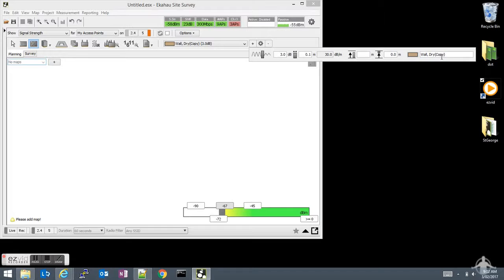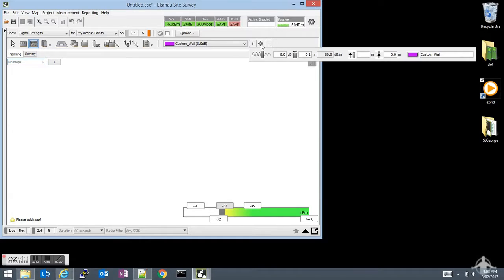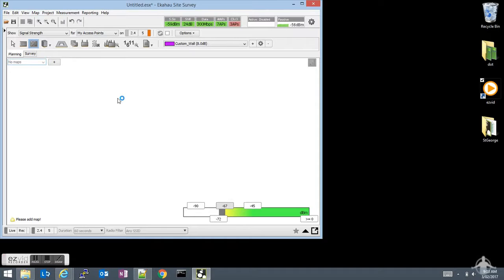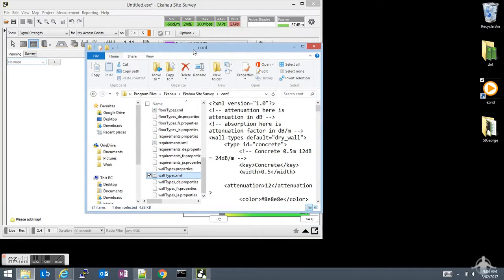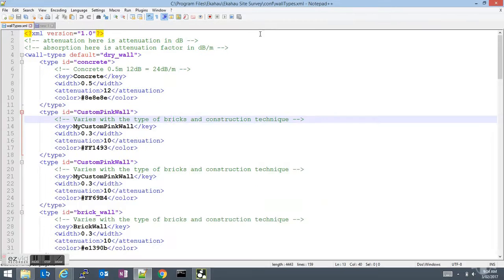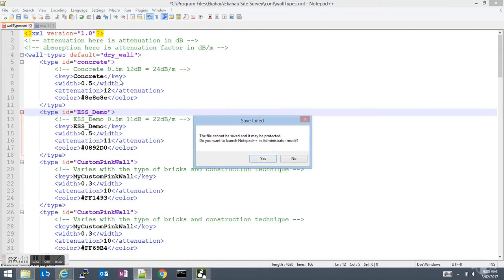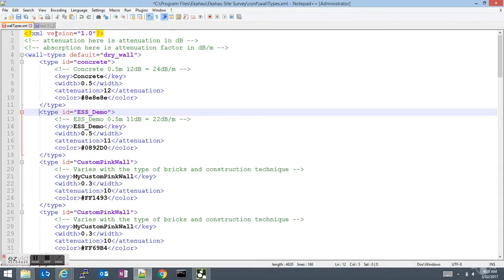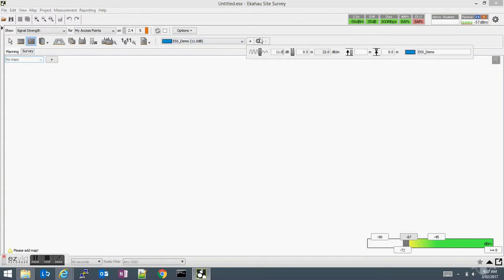Ekahau: Adding custom walls within ESS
@WazzaR_1mW | LinkedIn: warrenrautenbach

How to modify walls within Ekahau, both within the application and by modifying the XML file. This is version 8.6.2